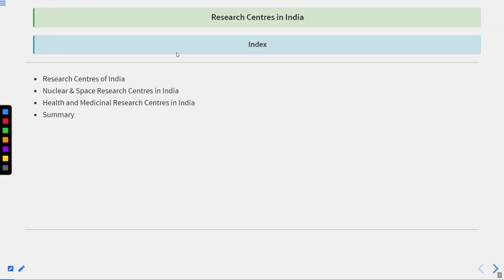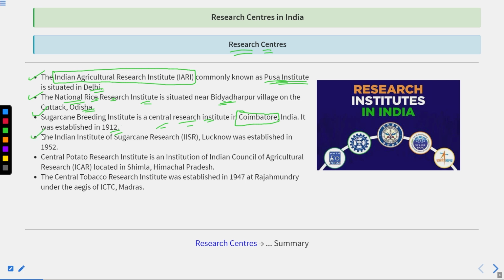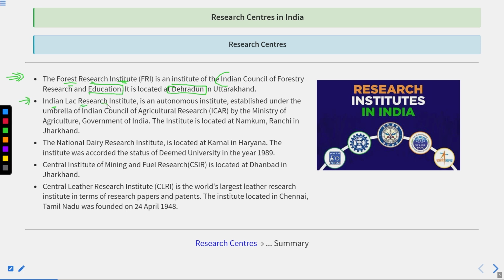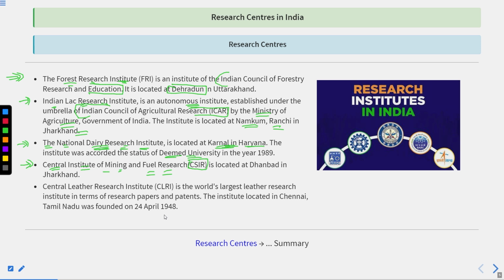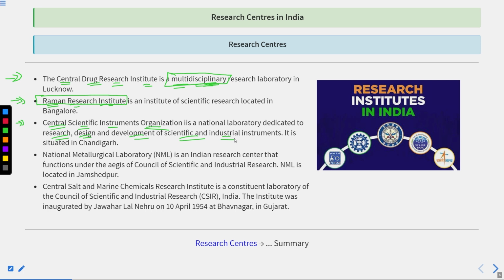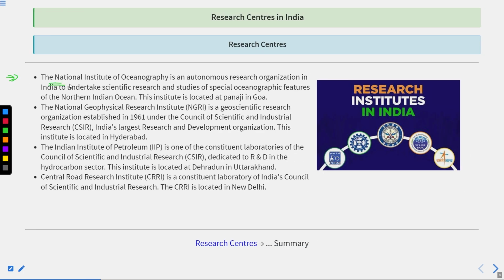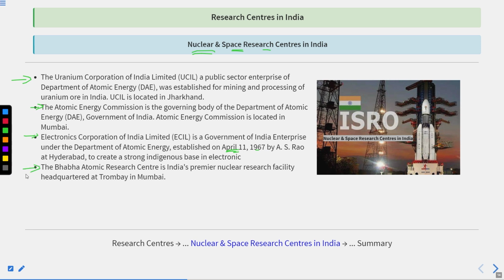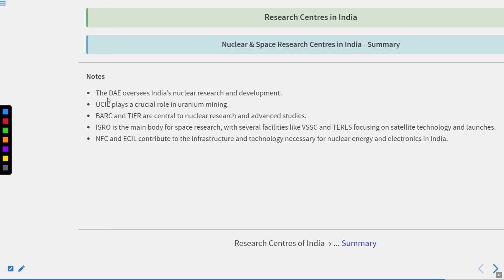Research Centres of India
Subject: General Awareness
Programme Name: Static General Awareness
Course Name: Banking Exams

In this video, we have discussed research centers in India and their locations

📡 Key Features:
Syllabus-focused Content